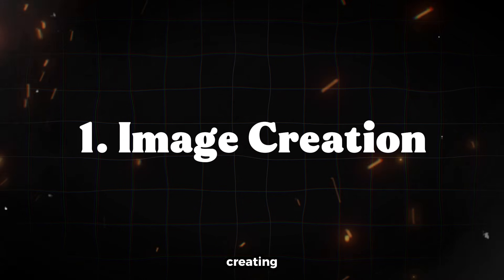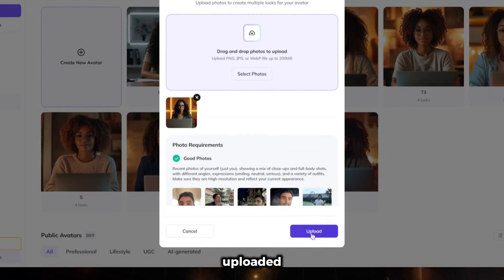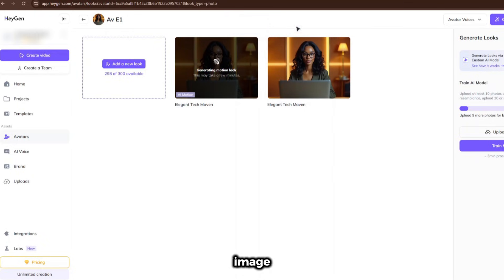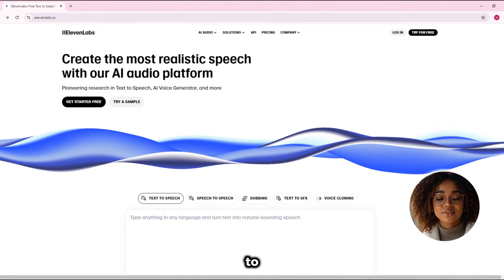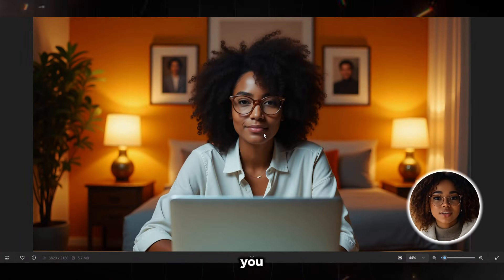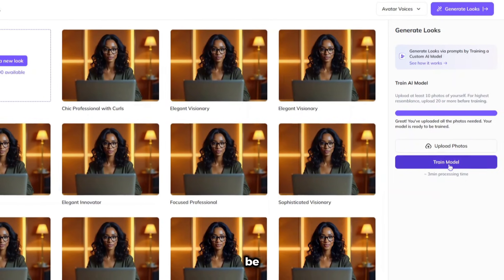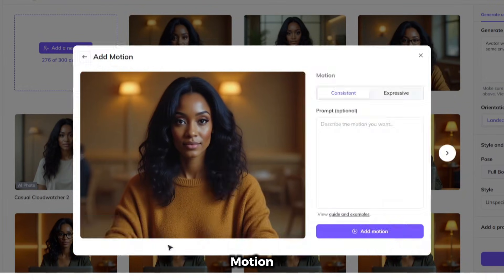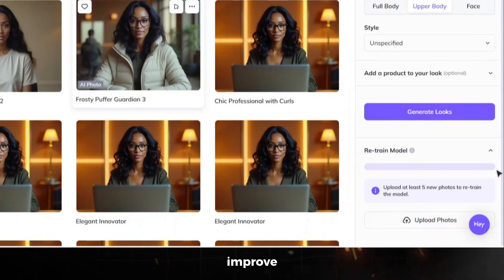Create a Talking AI Avatar That Moves, & Changes Outfits - COPY ME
Create a talking AI Avatar That Moves, & Change Its Outfit